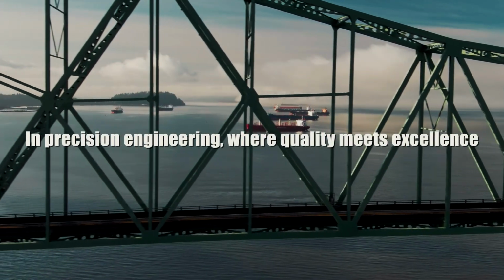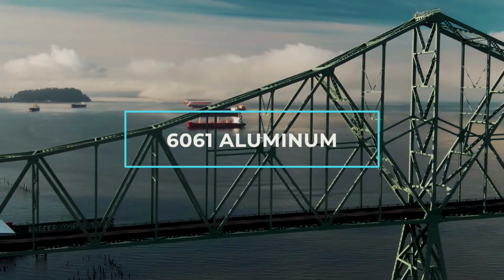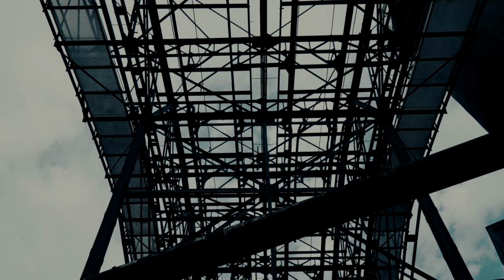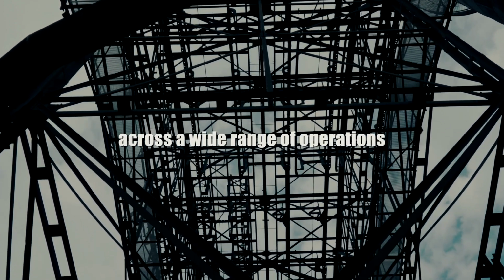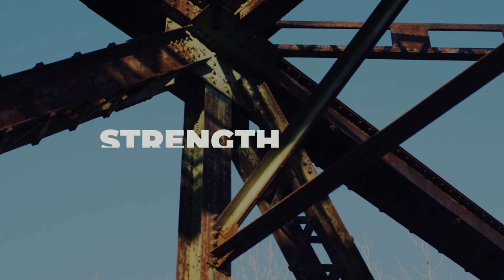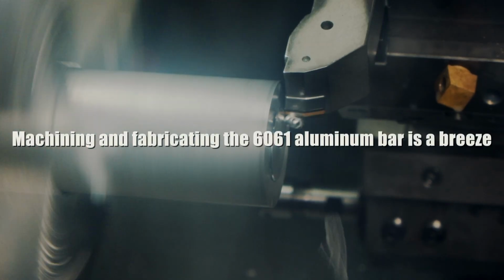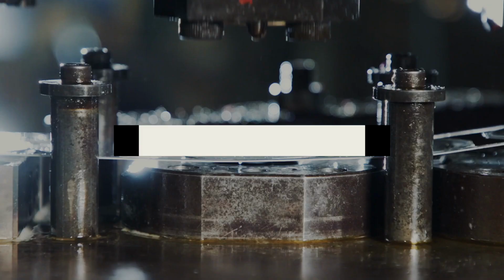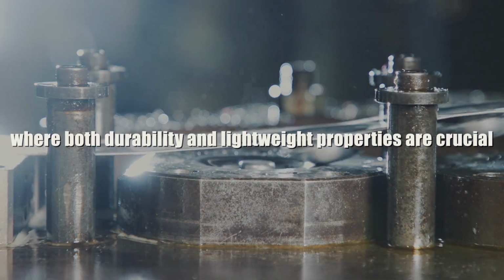6061 | Aluminum Bars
6061 aluminum round bar stock is a highly versatile and reliable material that has become a popular choice for engineers and designers across a wide range of industries.

Its unique combination of strength, corrosion resistance, and workability makes it perfect for various applications where durability, lightweight properties, and precision are crucial. It can be easily shaped, cut, drilled, and milled to precise specifications, which makes it a breeze to machine and fabricate.

The marine industry relies on the 6061 aluminum bar for its exceptional corrosion resistance, while in construction, it provides necessary strength while withstanding exposure to the elements. At O'Hare Precision Metals, they offer top-grade 6061 aluminum round bar stock, which meets stringent quality standards and precise specifications.
Their state-of-the-art facilities and skilled professionals allow them to provide exceptional products.